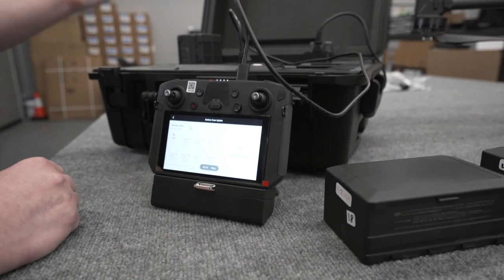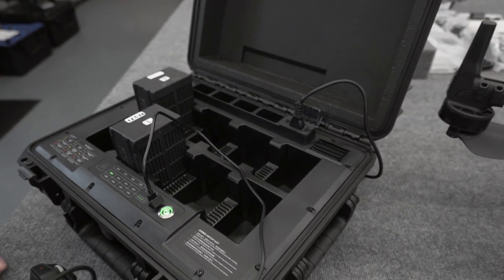DJI Health Management System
Today, we're talking about the BS60 Intelligent Battery Station and the role that the new Health Management System (HMS) plays when it comes to updating and monitoring your batteries.

This powerhouse can monitor and update your TB60 and WB37 batteries while simultaneously charging one pair of TB60's and one WB37. It's the perfect accessory to your new M300 RTK and the best way to ensure its long-term health.

Want to learn more? Watch the video and talk with one of our drone experts